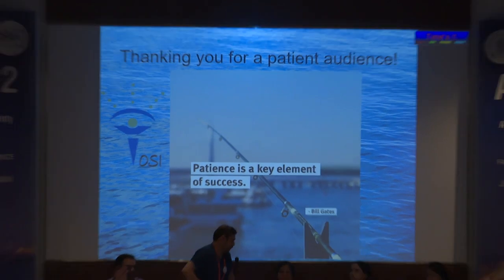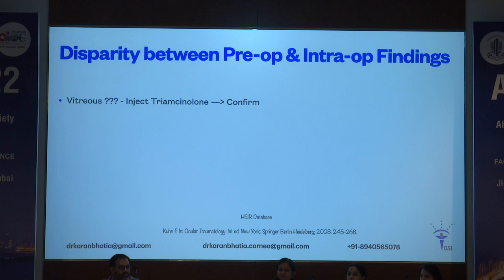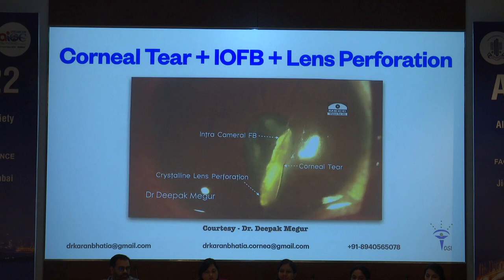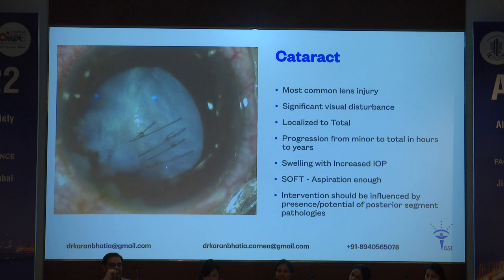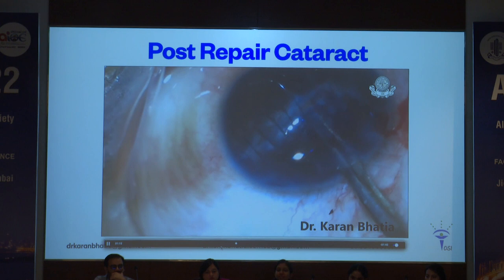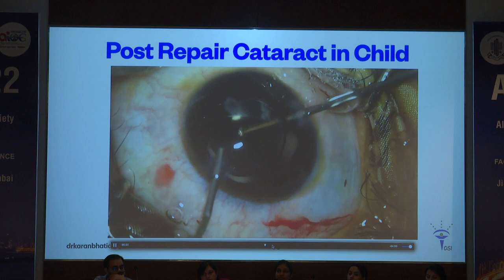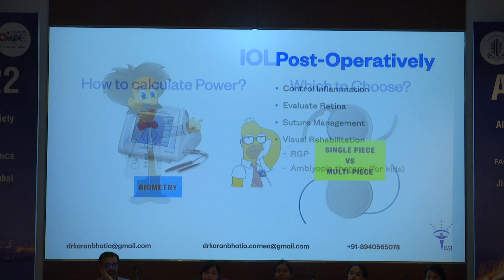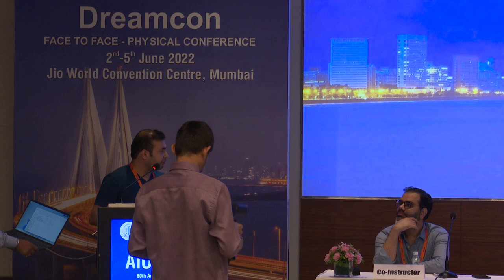AIOC2022 IC140 Topic DR KARAN BHATIA APPROACH TO LENS IN OCULAR TRAUMA